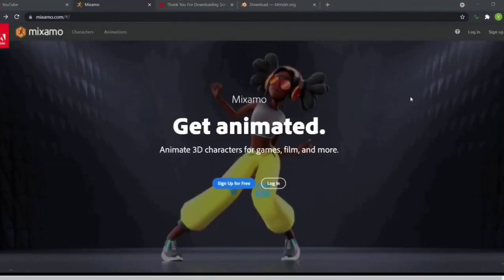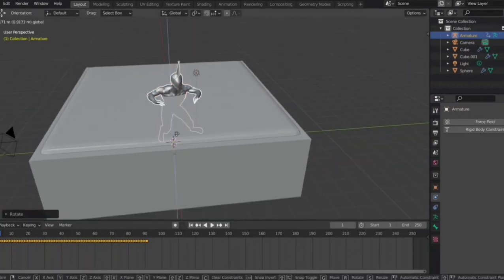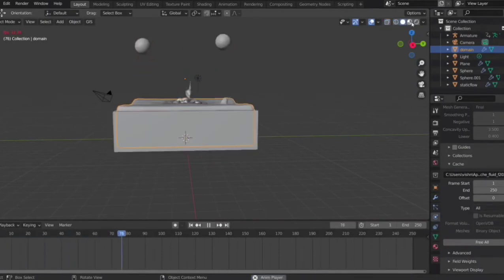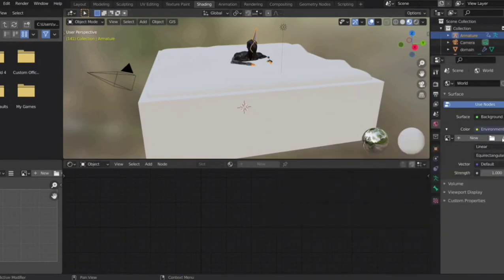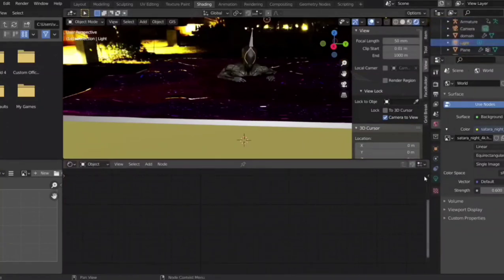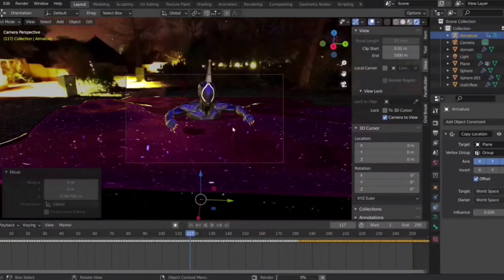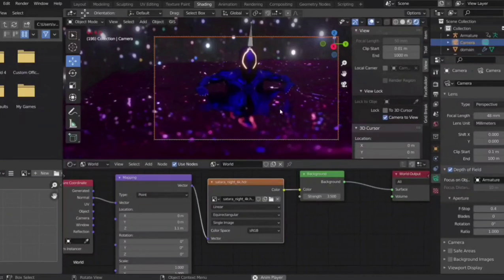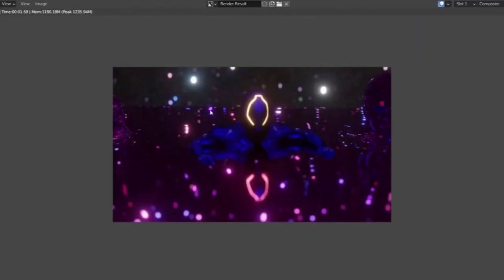Floating object on water using Blender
instavibehouse